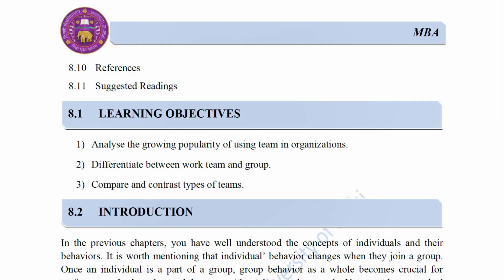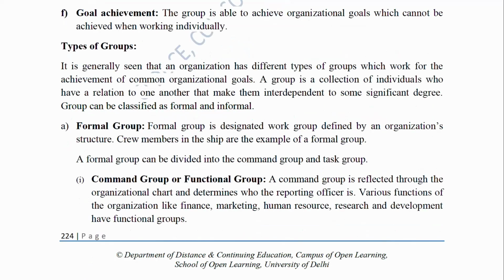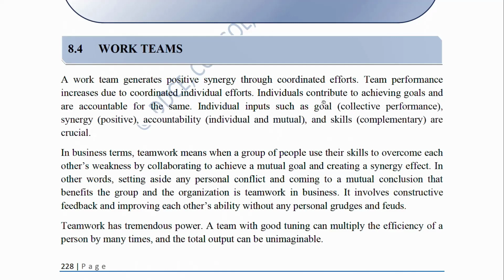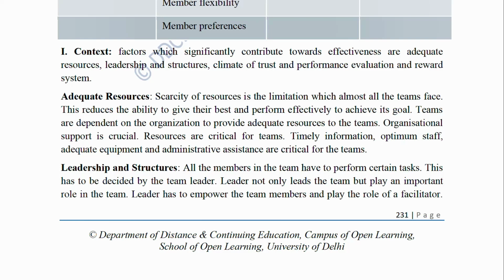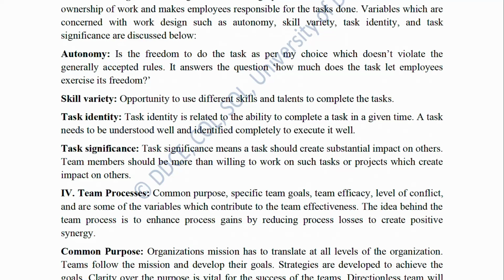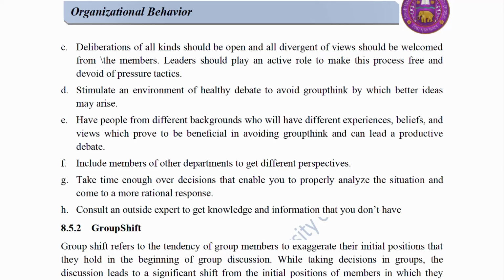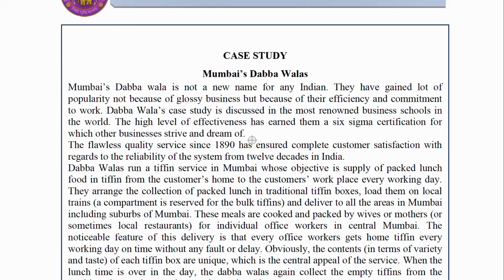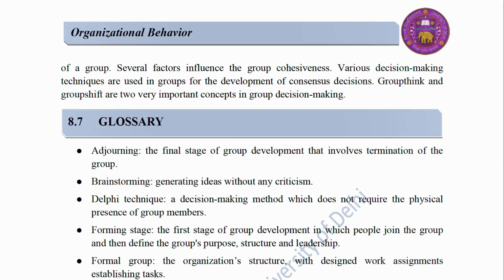Lesson 8 - Work Teams & Groups (Semester 1) Organizational Behavior